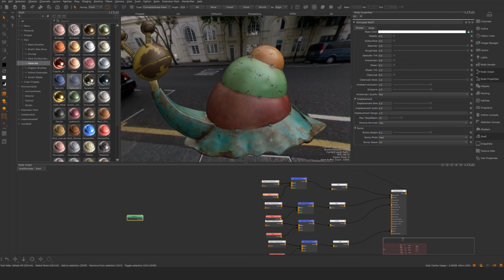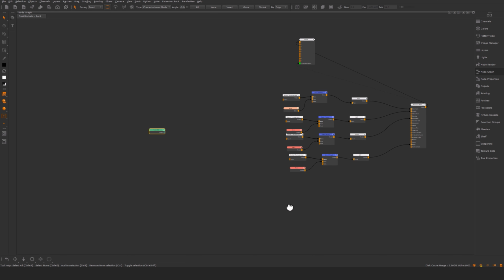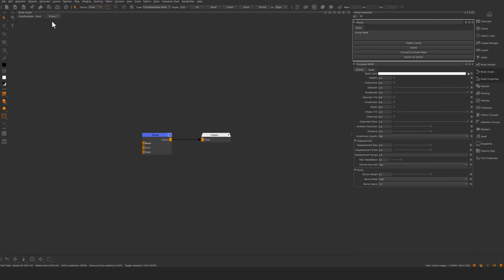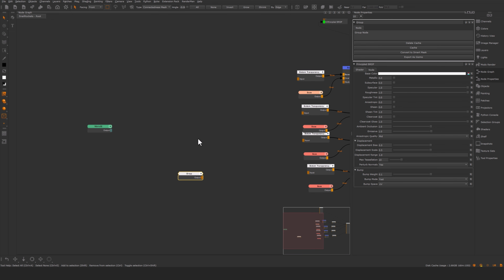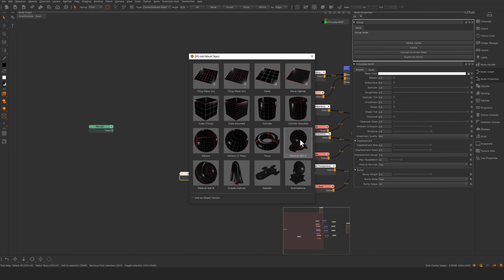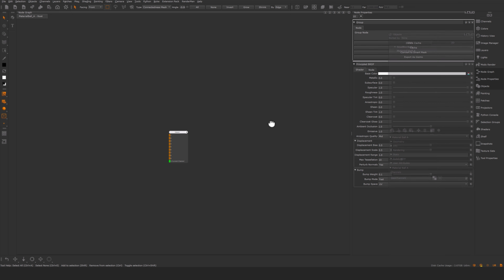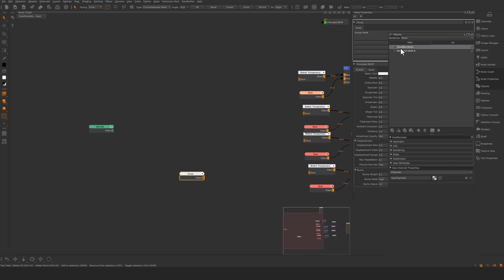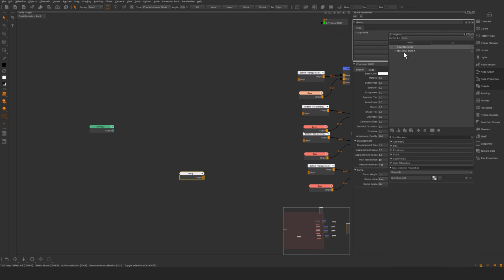Learn Mari Node Graph | Graph, Groups and Objects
In this introduction to the mari node graph, we look at the main object graph , and how you can create a subgraph. make sure to get the free asset if you want to follow along in the upcoming episodes

00:00 Introduction to the node graph
00:18 Grouping and sub graphs in Mari
00:49 Objects and handling of the node graphs
01:17 Top graph per object in Mari